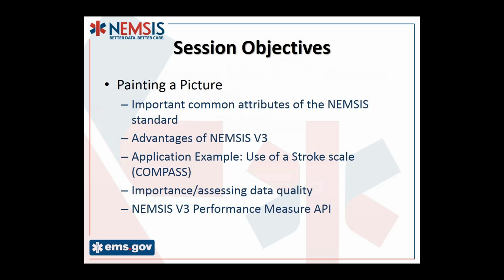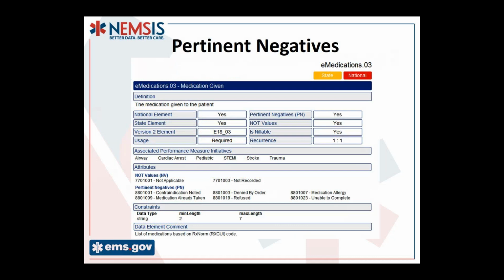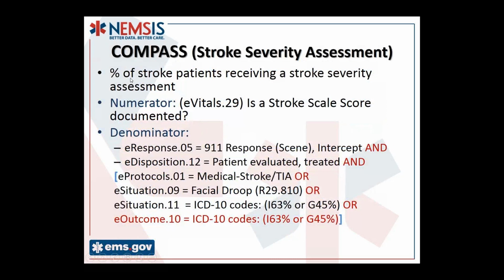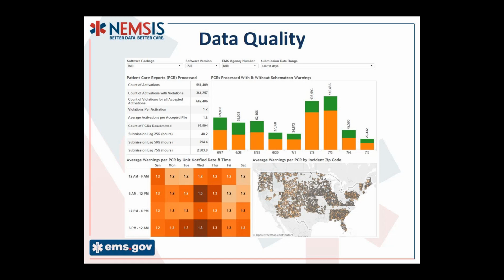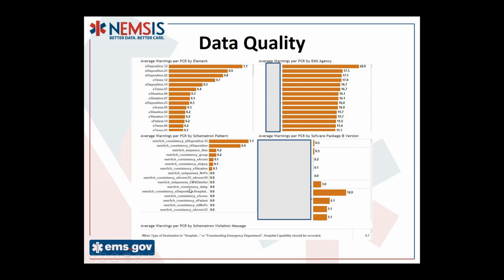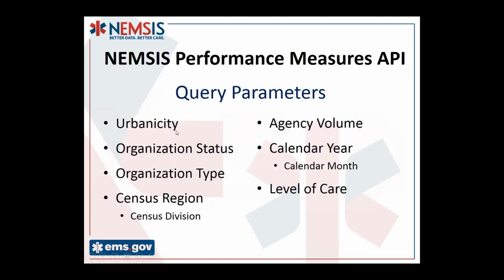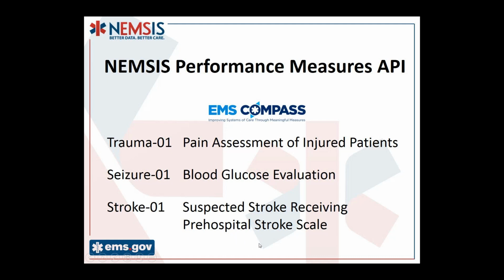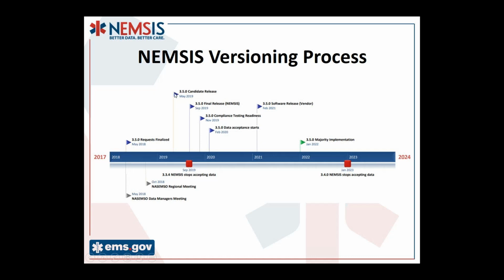NEMSIS Public Training - EMS Agency Intro to V3 Performance Measure API 2018 08 16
This training will describe what is the EMS Performance API, how it can be used, and when and how will it be made available.